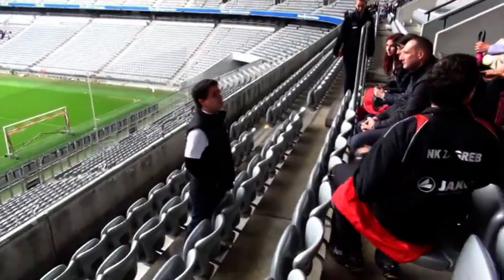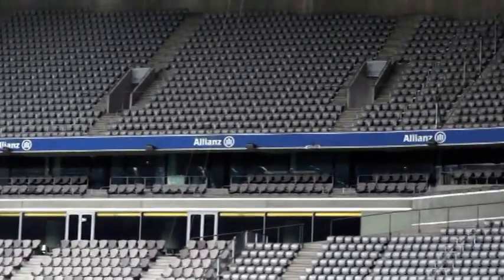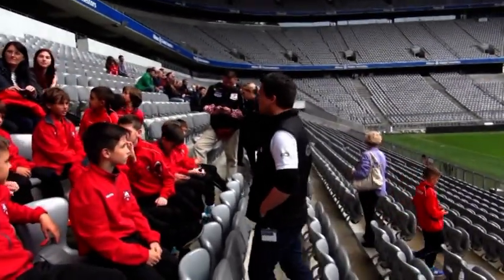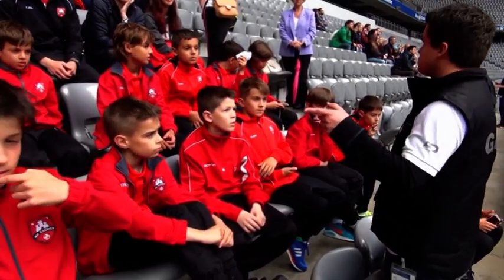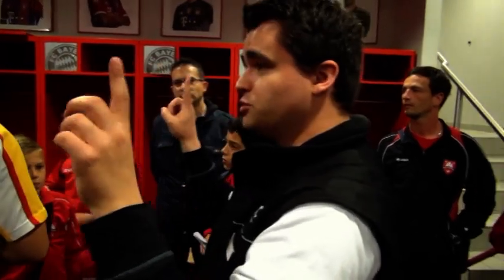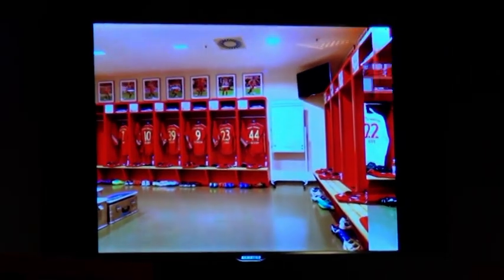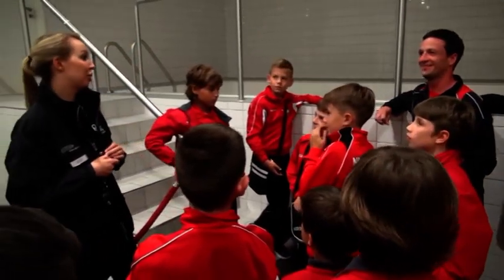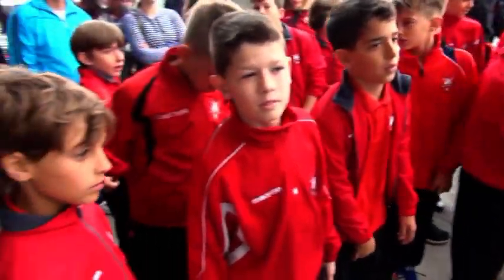Nk Zagreb u Allianz Arena